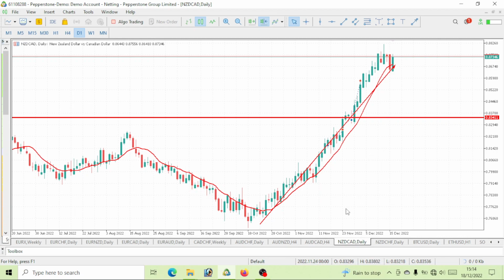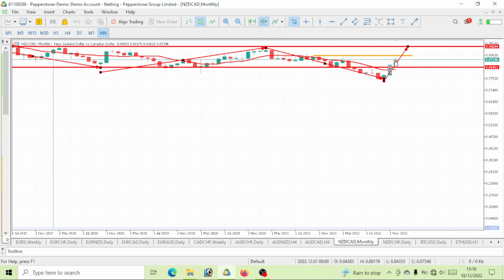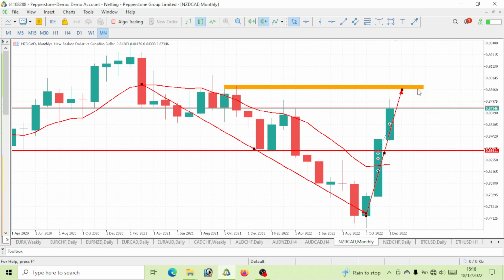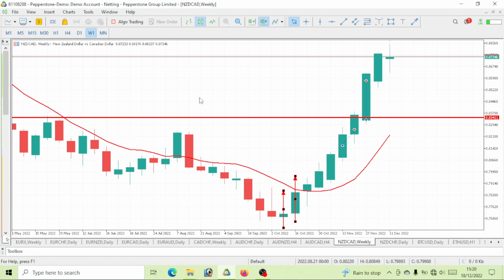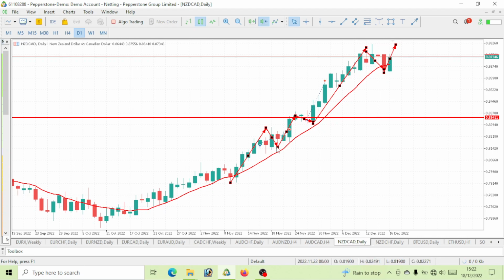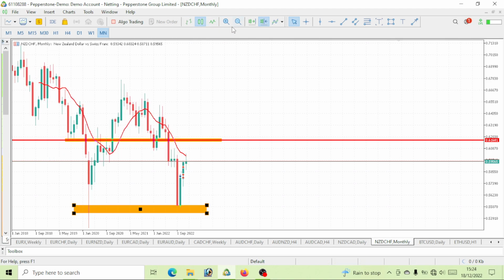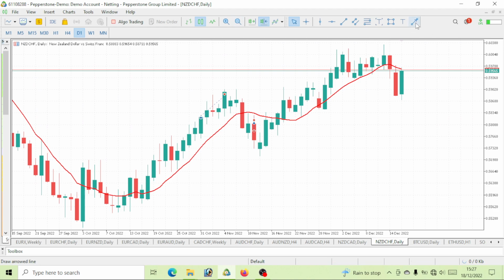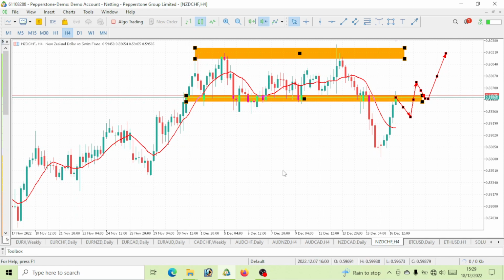NZDCAD, NZDCHF - Weekly Forex Market Analysis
TIMESTAMP:
0:00   NZDCAD
10:48  NZDCHF